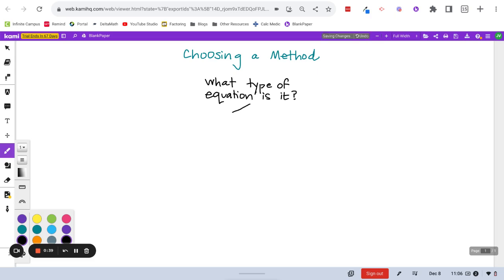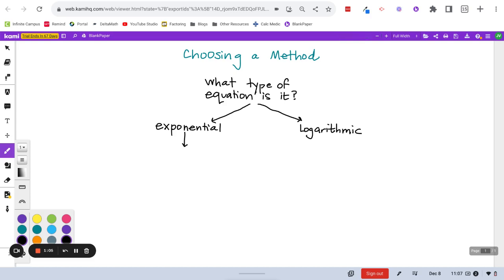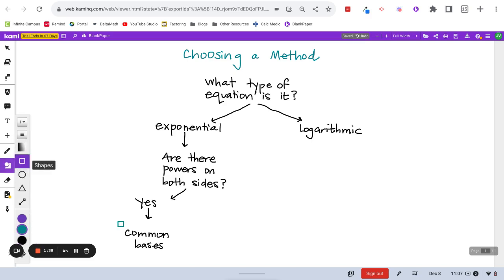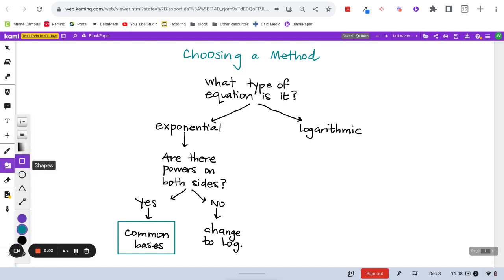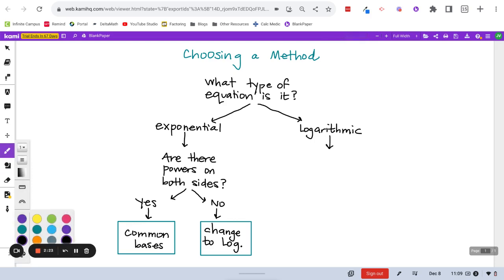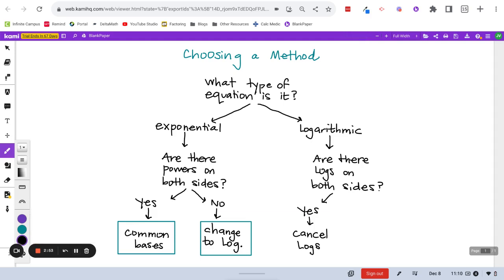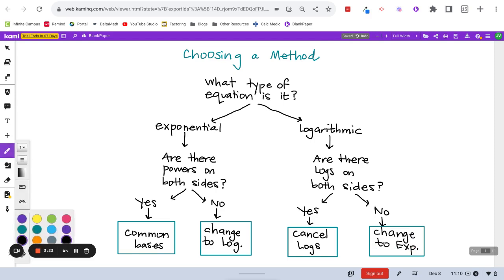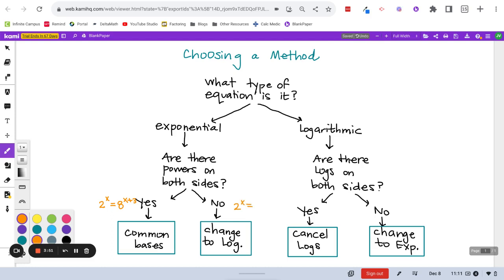Solving Exp/Log Equations -- Choosing a Method